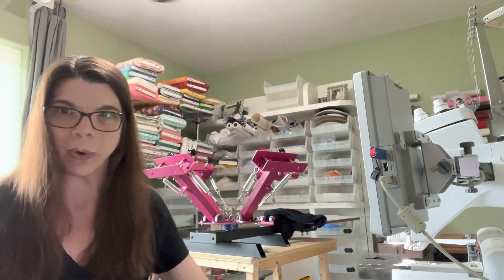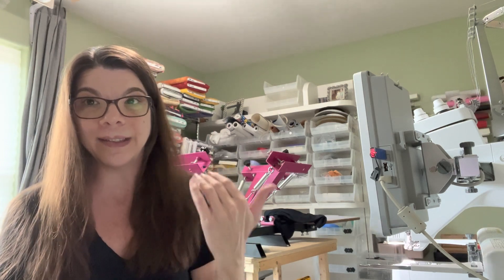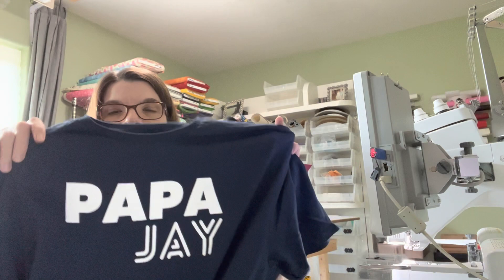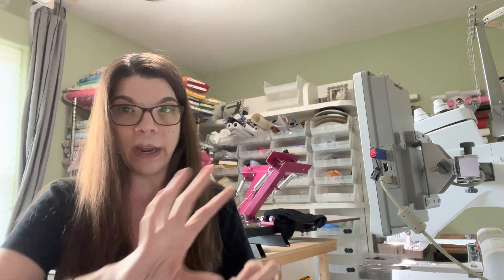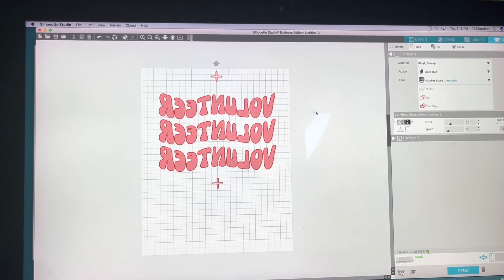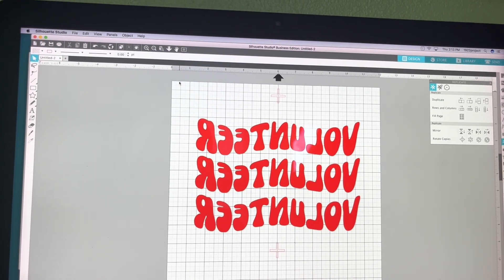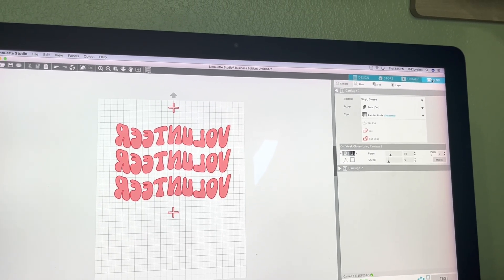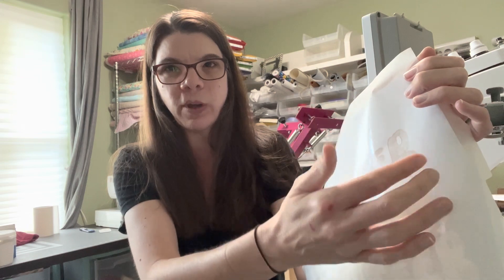Creating wavy text in Silhouette Studio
In this video I'll show you how I make wavy text in Silhouette Studio. I used it for a screen print design but also good for vinyl or any design project!